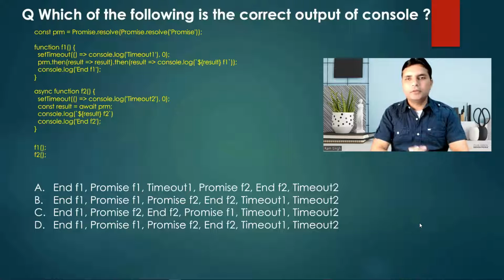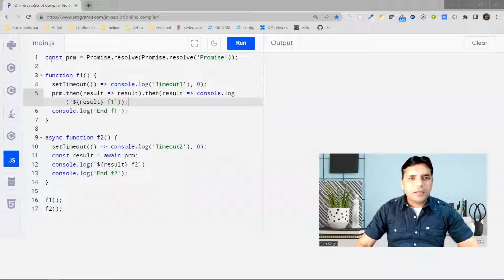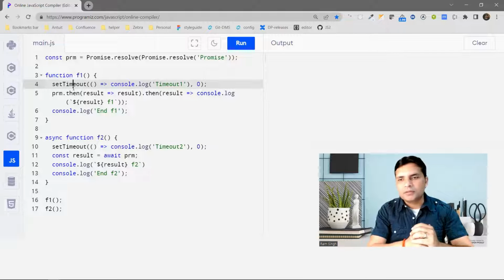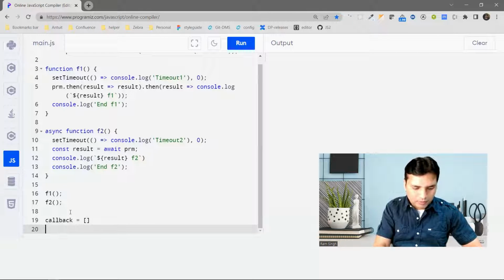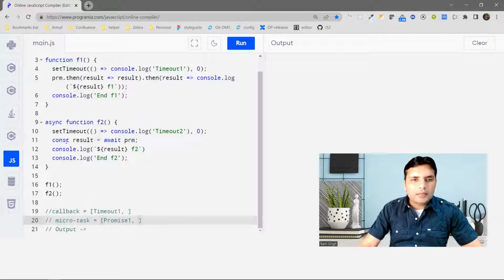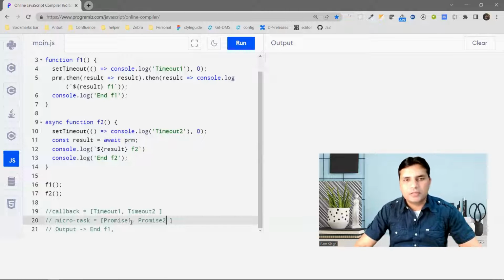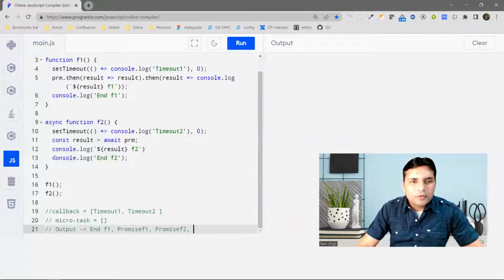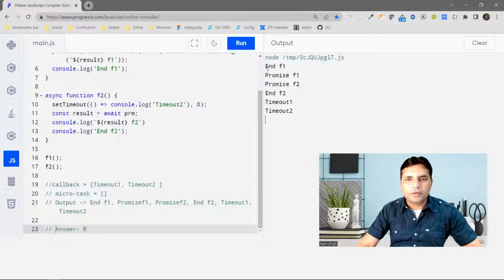Question on Promise (JavaScript)